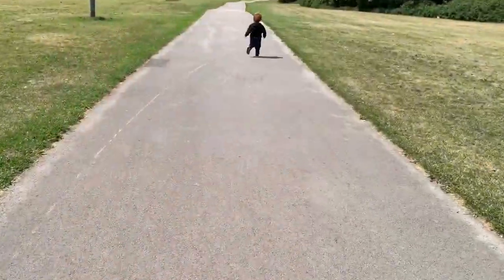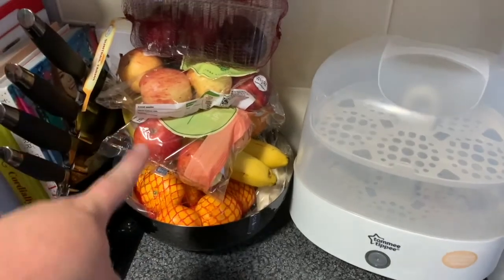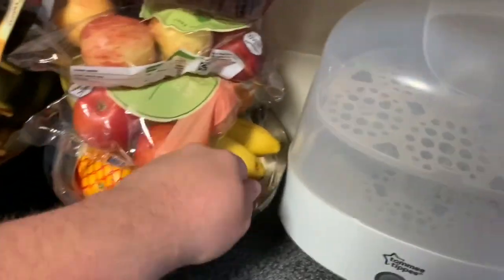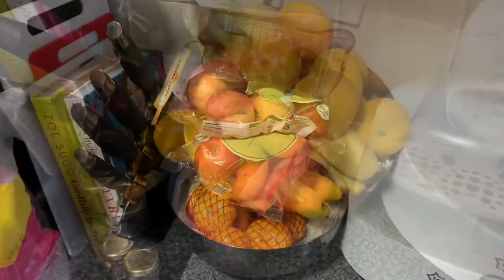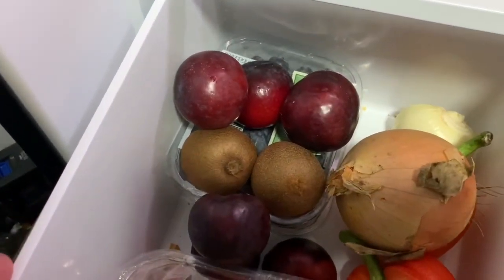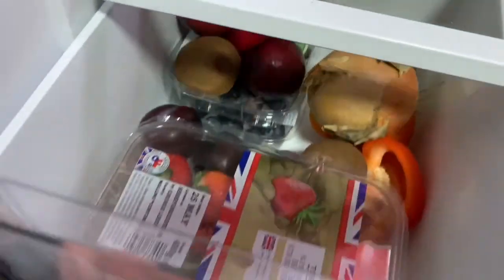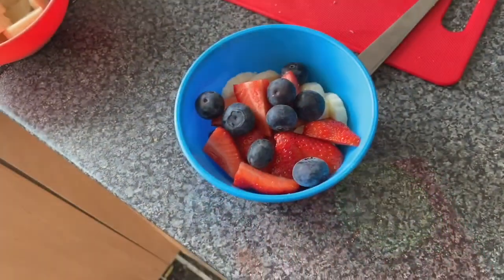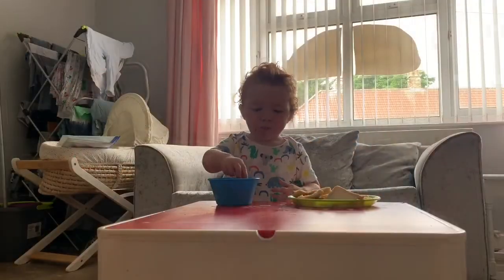Windy Woodland Walks | Lets TALK